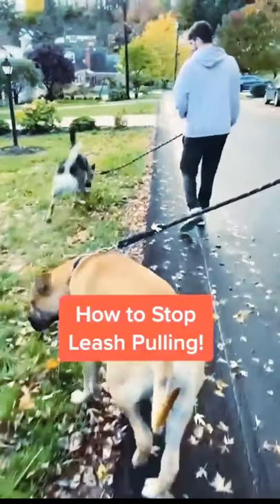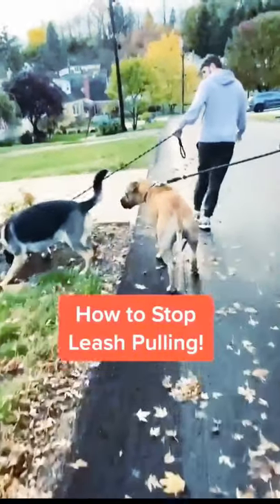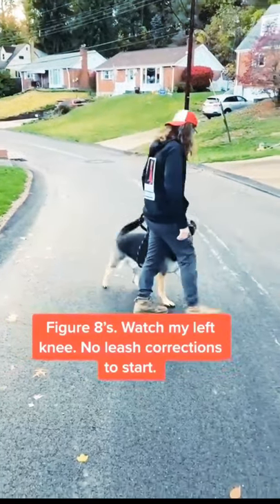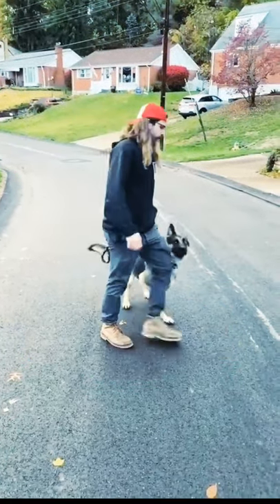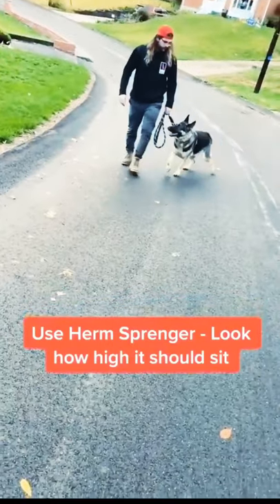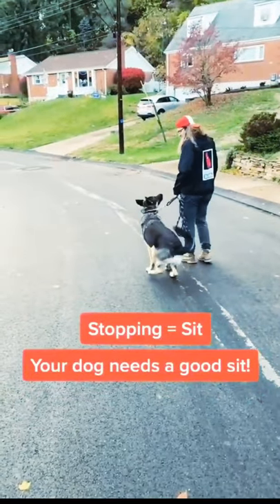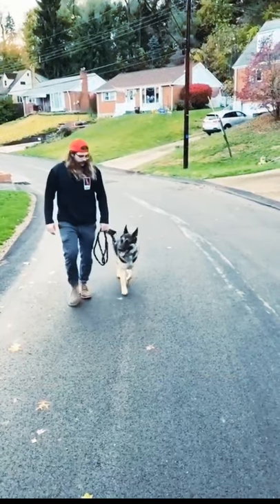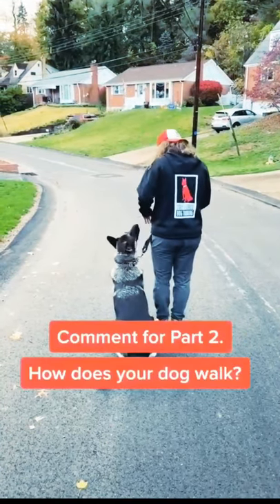Dogs Training best tips link descriptions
dog training basics
dog training 101 how to start training a dog,
dog training 1 year old,
k9-1 dog training,
day 1 dog training,
k9-1 dog training phase 2,
1 month dog training,
training 1 year old dog,
dog training fundamentals lesson 1,
1 year dog training,
1 year labrador dog training,
2 month dog training,
2 year old dog training,
dog training day 2,
2 year dog training,
2 month dog training in hindi,
1 2 3 dog training,
yakuza 3 dog training,
3 month dog training,
3 year old dog training,
dog training 4 months old,
labra dog training 4 months,
robert cabral dog training #4,
dog training fundamentals lesson 4,
4 quadrants of dog training,
sims 4 dog training,
45 days dog training,
40 days dog training,
sims 4 dog training cheats,
4 month dog training,
5 minute crafts dog training,
gta 5 training dog,
dog training fundamentals lesson 5,
hi 5 dog training,
5 dog training tips,
gta 5 dog training,
gta 5 dog training app,
top 5 dog training,
5 month dog training,
dog training 6 months old,
6 month dog training,
dog training fundamentals lesson 6,
patpet dog training collar 680,
patpet dog training collar 640,
dog training day 6,
6 month dog training in tamil,
dog training lesson 6,
dog training 7 months,
dog.training 76,
dog training fundamentals lesson 7,
7f dog training,
777 charlie dog training,
7 commands for dog training,
7 month old dog training,
dog training day 7,
7 month dog training,
8 months dog training,
8 month old dog training,
9 month old dog training